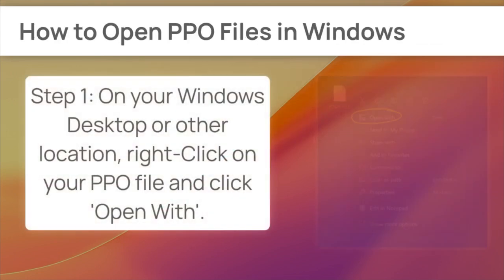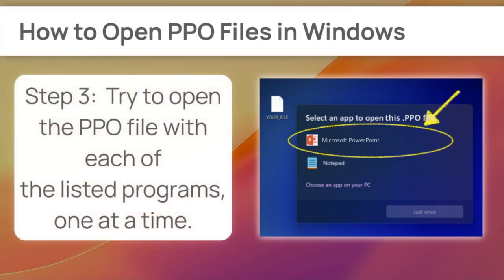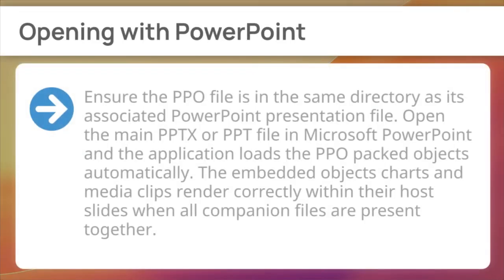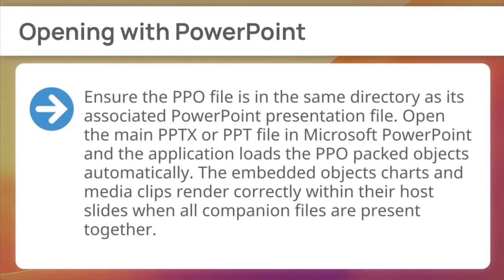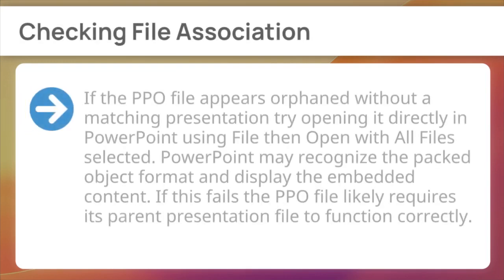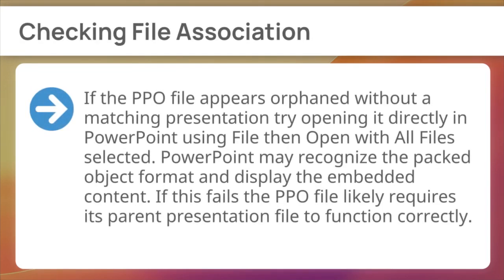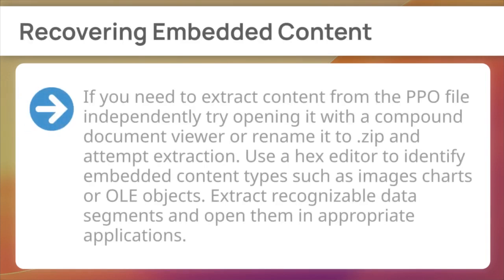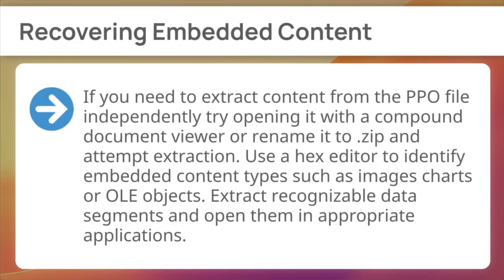PPO File Extension: How to Open Microsoft PowerPoint Packed Object Files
If Microsoft PowerPoint Packed Object won’t open in Windows, you’re not the only one. I’ll show you how to open, view, and fix PPO files step by step.

PPO files are packed object files associated with Microsoft PowerPoint containing embedded or linked presentation objects such as OLE objects charts media clips and supplementary data elements. They serve as companion files to PowerPoint presentations storing content that extends beyond the main PPTX slide deck file structure.

▶ What You’ll Learn:

- Use the proper application to open the PPO file safely
- Rebuild corrupted PPO file associations
- Eliminate Windows errors that prevent PPO file access
- Opening with PowerPoint
- Find out what type of data the PPO file holds
- Explore the origins of the PPO file format
- Recovering Embedded Content
- Checking File Association

▶ PPO File Openers:

Microsoft PowerPoint (Microsoft Corporation)

🛠️ Troubleshooting Steps:

1️⃣ Opening with PowerPoint

Ensure the PPO file is in the same directory as its associated PowerPoint presentation file. Open the main PPTX or PPT file in Microsoft PowerPoint and the application loads the PPO packed objects automatically. The embedded objects charts and media clips render correctly within their host slides when all companion files are present together.

2️⃣ Checking File Association

If the PPO file appears orphaned without a matching presentation try opening it directly in PowerPoint using File then Open with All Files selected. PowerPoint may recognize the packed object format and display the embedded content. If this fails the PPO file likely requires its parent presentation file to function correctly.

3️⃣ Recovering Embedded Content

If you need to extract content from the PPO file independently try opening it with a compound document viewer or rename it to .zip and attempt extraction. Use a hex editor to identify embedded content types such as images charts or OLE objects. Extract recognizable data segments and open them in appropriate applications.

Timestamps:

00:00 - PPO File Format Explained
00:27 - Understanding PPO Files
00:48 - PPO File Structure Overview
01:08 - Recommended Software: PPO
01:28 - How to Open PPO Files
01:58 - Why Won't PPO Open?
03:10 - Open with a Universal Viewer